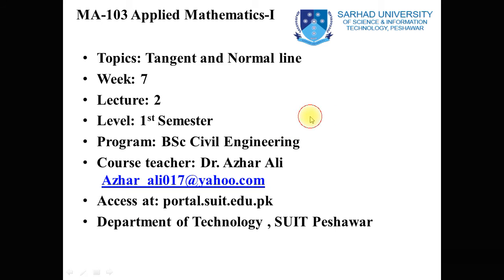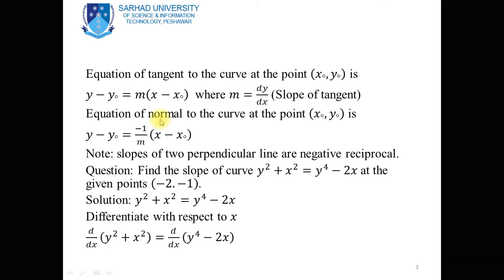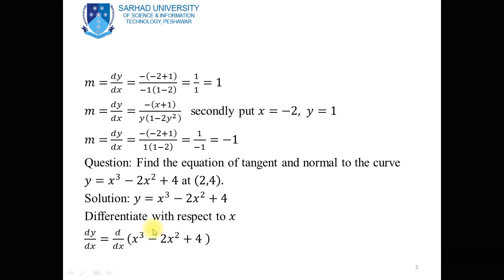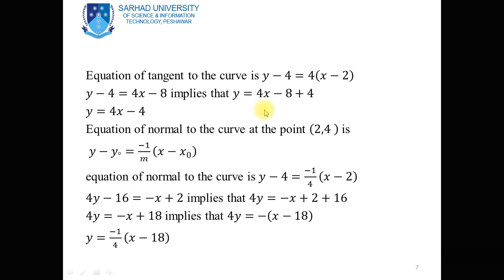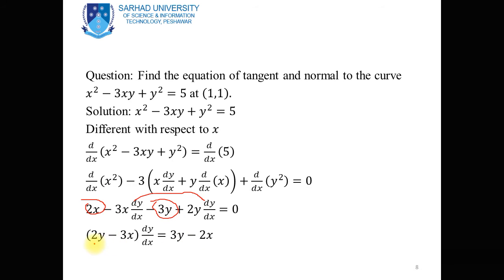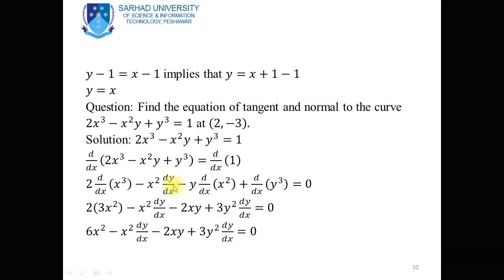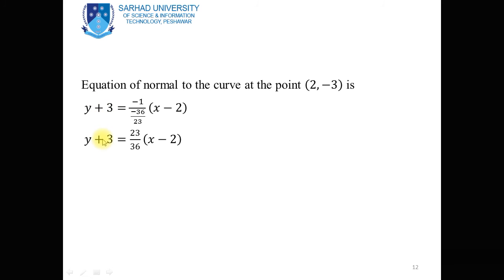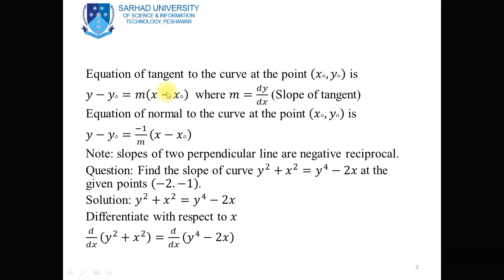Week7 video lecture2 Applied Mathematics I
Tangent and Normal line